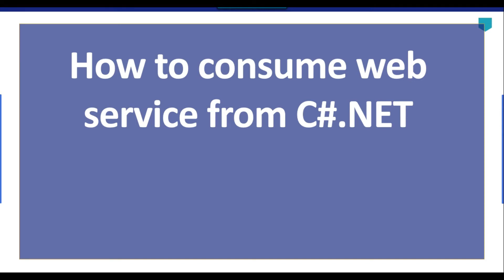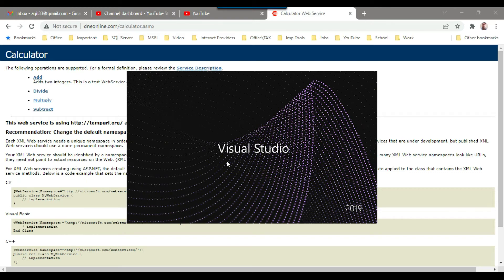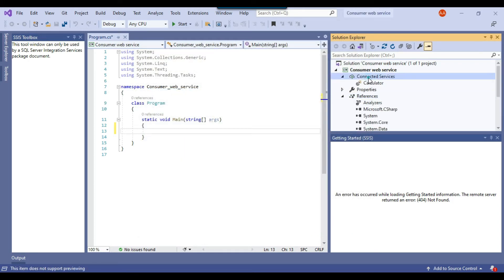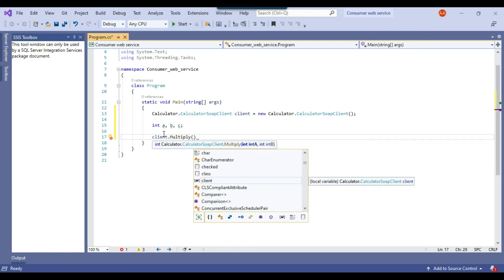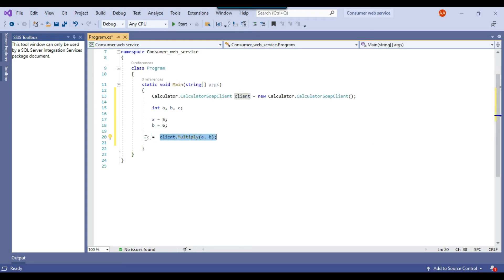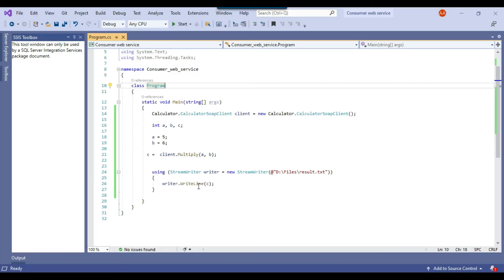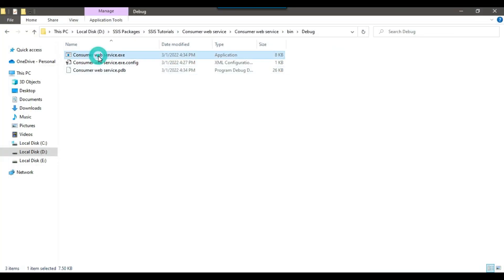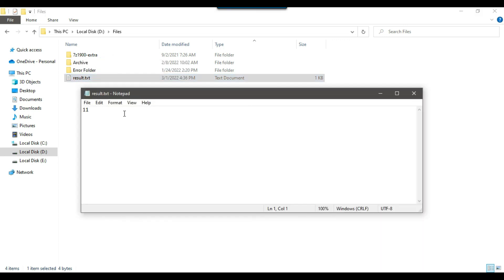104 consume web service from C#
consume web service from c#

Happy Learning.